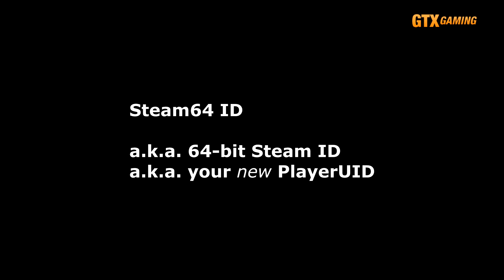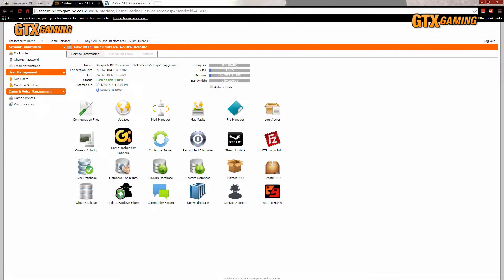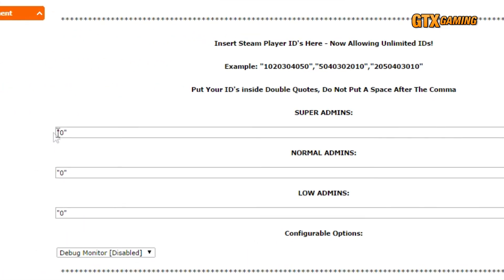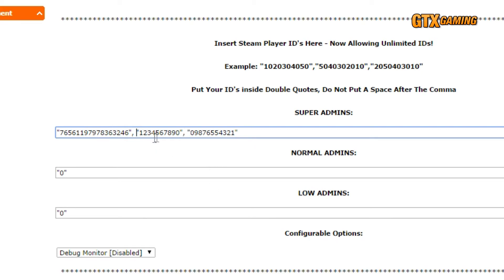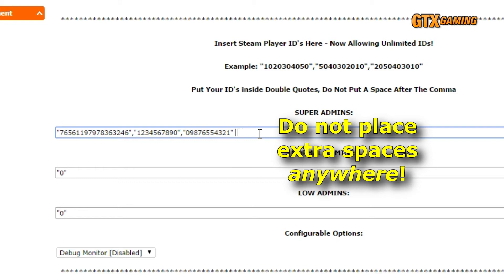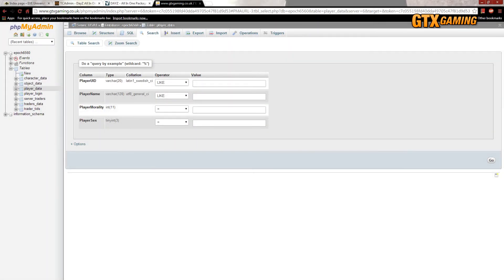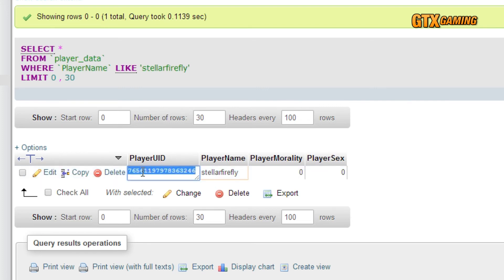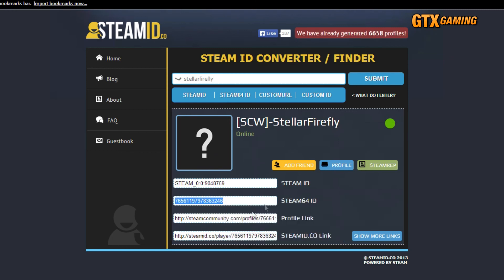Making Yourself an InfiSTAR Admin, How-To (updated)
A (very) brief tutorial showing how to make yourself, and others, an InfiSTAR admin on your server, with specific steps for a GTX Gaming DayZ server.  This version has been updated with new steps for GTX Gaming admins, and especially to cover the nit-pickiness of InfiSTAR formatting.